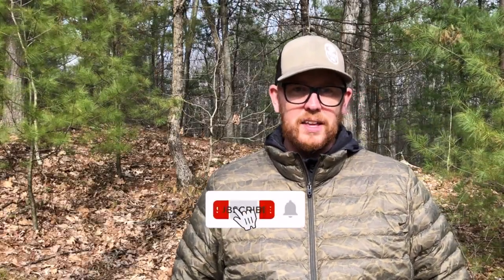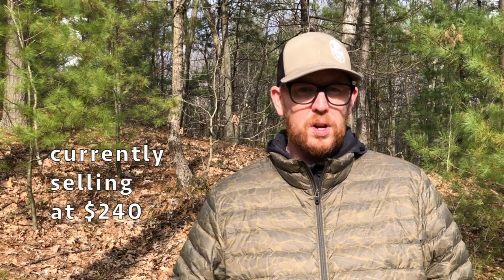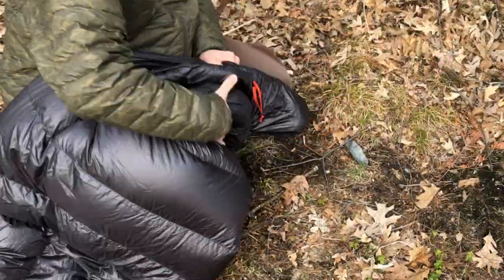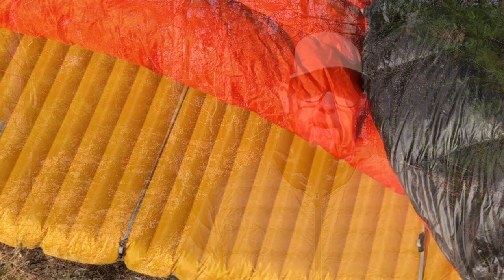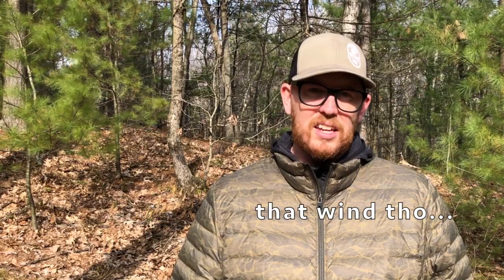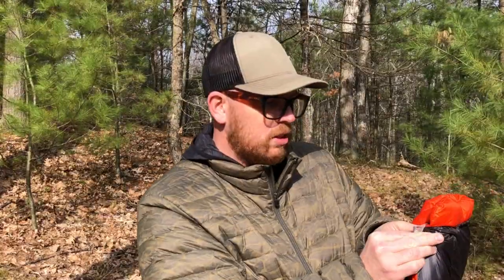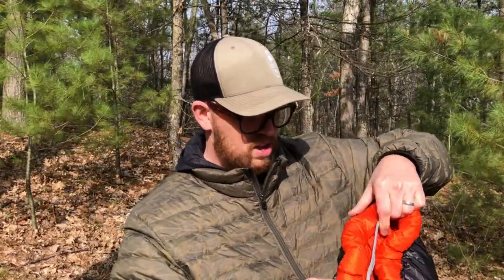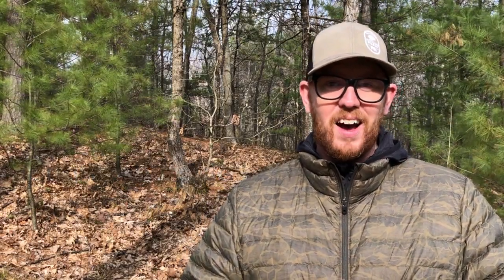REI Magma Trail Quilt 30 Review || BUGTENT outside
REI Magma Trail Quilt 30 Review

I am really impressed with the sweet spot REI has found between weight quality and price in their Magma Trail Quilt 30.  I have been using it for about 18 months and have been extremely pleased with its performance.  The features, combined with the value and ability to try it out in-store, make this a great entry point for exploring camping quilts.

Specs:
-  Temperature Rating: 30 deg F
-  Shell: 15d Pertex ripstop nylon w/ DWR coating
-  Insulation: 850 fill water resistant down
-  Weight for Long: 1 lb. 4 oz.
-  Weight for Regular: 1 lb. 3 oz.
-  Weight for Short: 1 lb. 1.5 oz.

Features:
-  Water-resistant 850-fill-power goose down
-  Adjustable insulated draft tube
-  Adjustable and easy to use sleeping pad cords
-  Alternating baffle directions
-  Sewn trapezoidal footbox

2006 Unconventional Sleep Systems Manifesto (by Ryan Jordan and Mike Clelland, Backpacking Light)